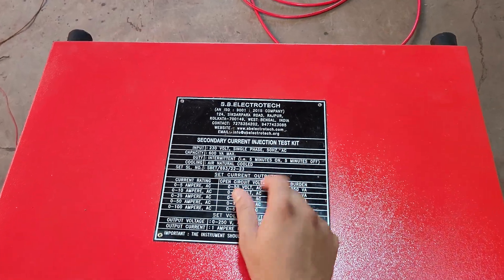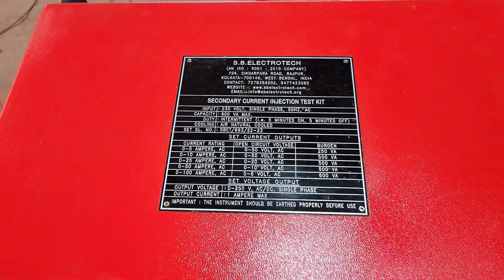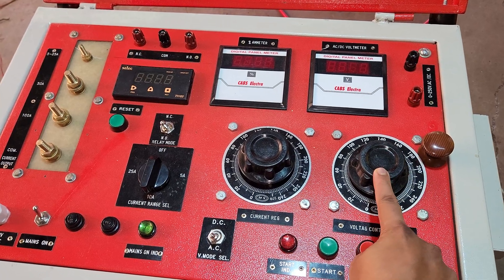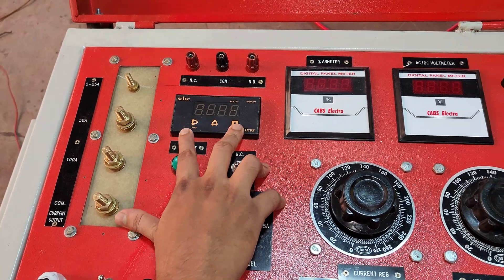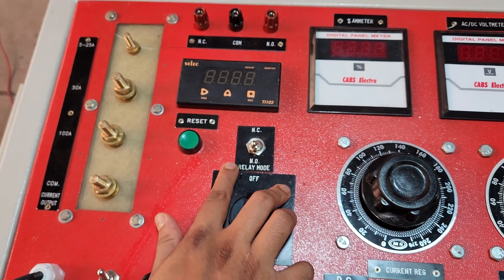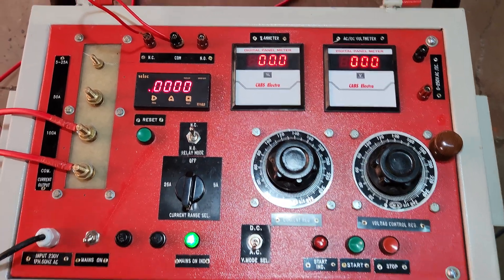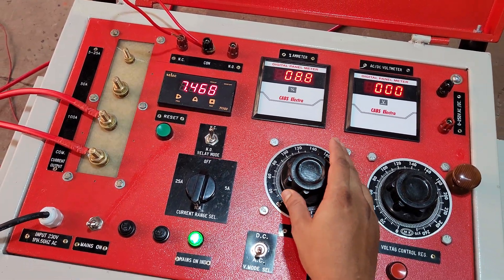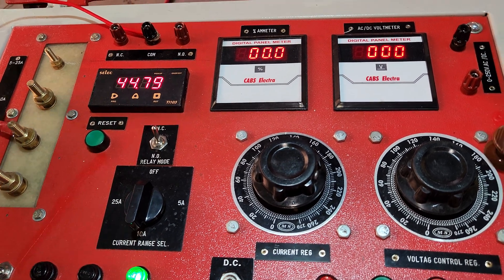Secondary Current Injection Test Kit || 100A || English || S.B.ELECTROTECH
S.B.ELECTROTECH is one of the prominent Manufacturers, Suppliers, & Exporters of Secondary Current Injection Test Kit in India. Our Secondary Current Injection Test Kit has unique features such as a reliable structure, is highly effective & available at reasonable prices, which is used in ground testing, electrical device testing, loop testing, motor testing, generator testing, & thermal camera testing.

Watch this video to get complete information about Secondary Current Injection Test Kit. This video explains the working principle of Secondary Current Injection Test Kit.

📍Follow Up Social Account:-

👉Address: 124, Sikdar Para Road, RajpurKolkata, Pin - 700149 India

At ‘S.B.ELECTROTECH', we strive to understand the individual needs of our customers so that we can develop products and services that enhance their livelihoods. Our offered products are Contact Resistance Meter, Transformer Test Bench, AC High Voltage Tester, Circuit Breaker Timer, Capacitance & Tan Delta Test Kit, etc. The customers is our partners and hence, when we rise, we rise together.

Our greatest strength is our highly skilled and committed workforce. Continuous training, career planning, positive work culture, and a participatory style of management – all these have added to the development of a committed and motivated workforce setting new benchmarks in terms of quality, productivity, and responsiveness.